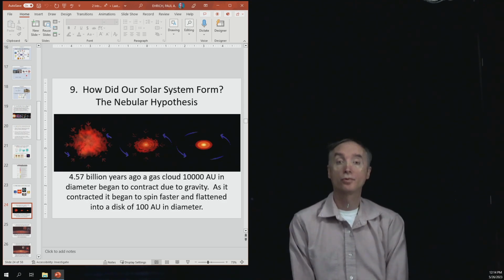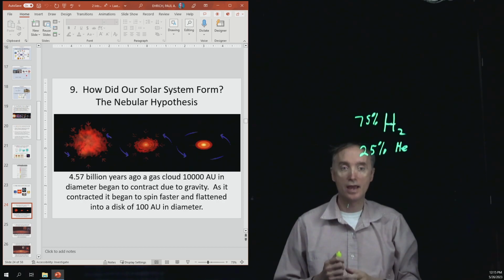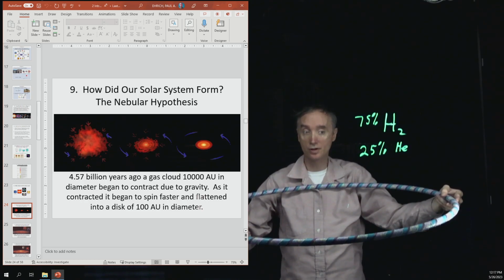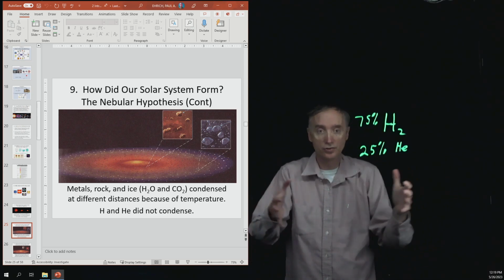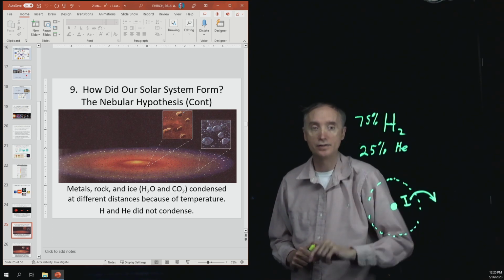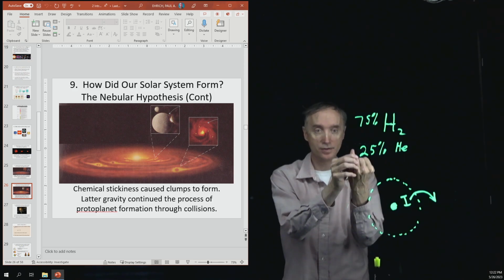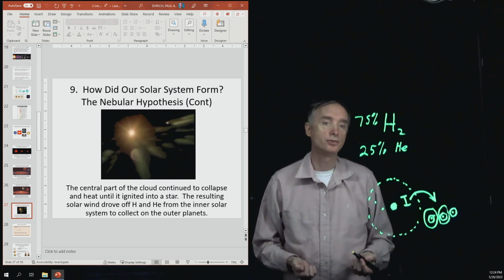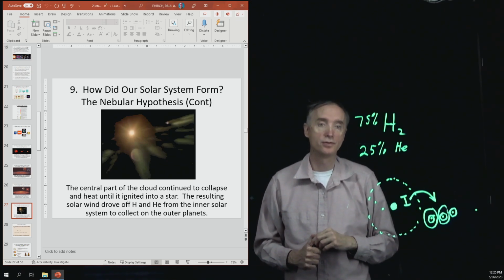Glg 1 12 Formation of the Solar System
In this segment about the formation of the universe and Earth you will learn how our solar system formed.